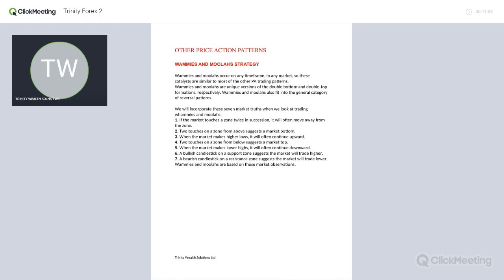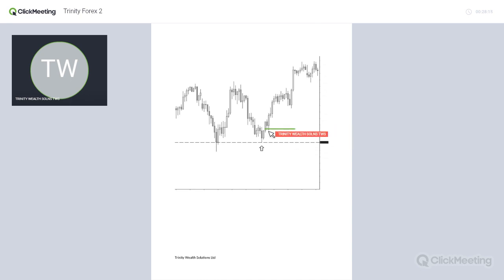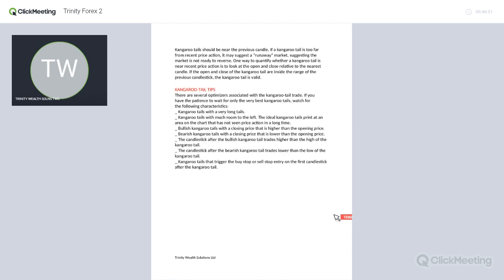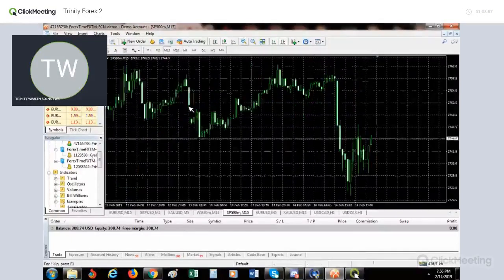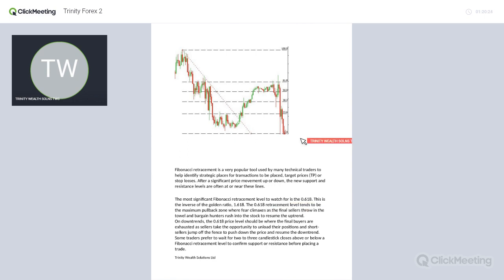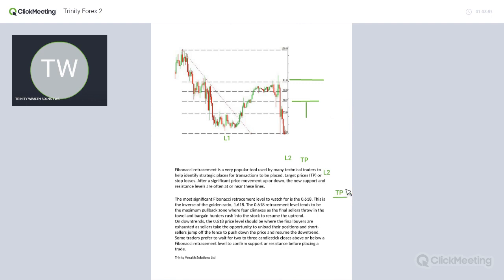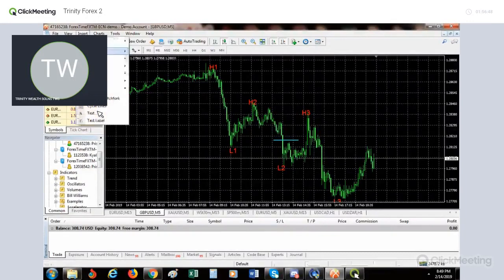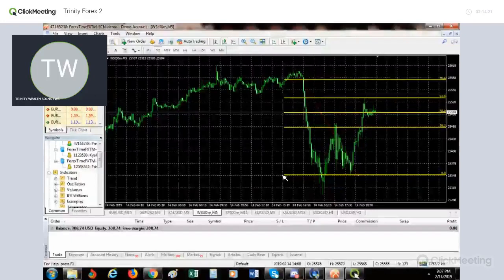2019 2 14 rec lw us 5 1137512 31914a03a2e7ca180ead68bcdcd35dd4 recording